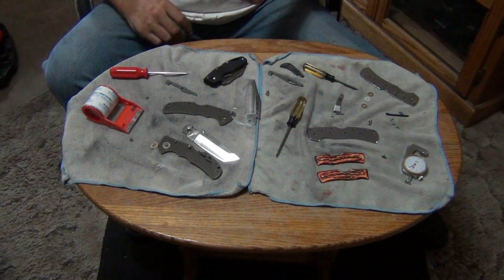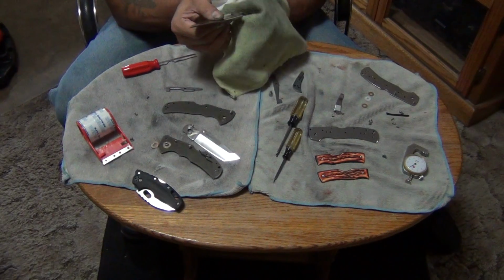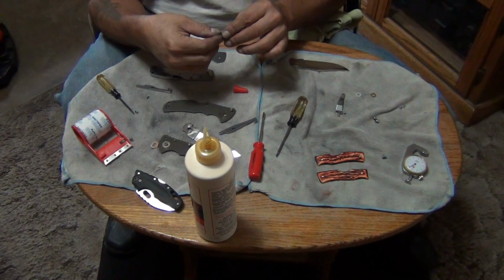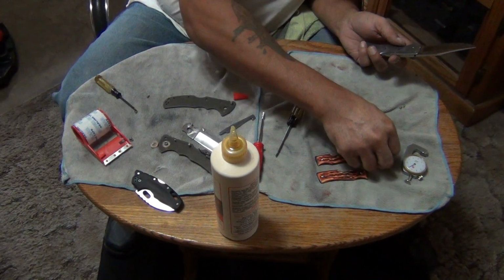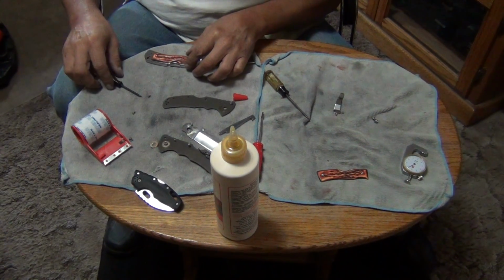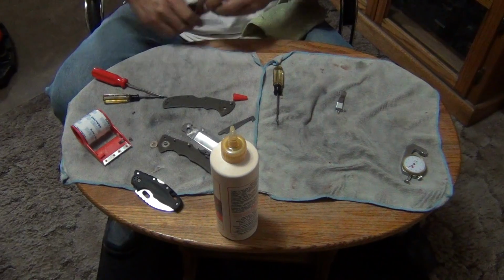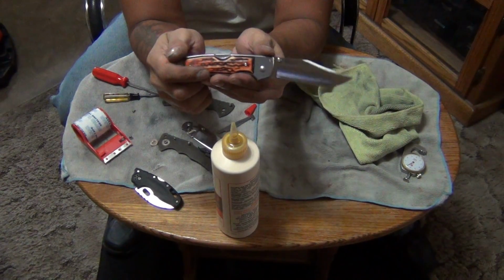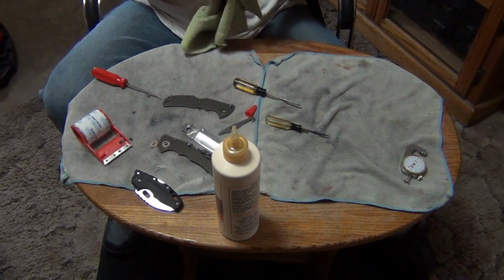Stiletto's Cold Steel Mackinac & Code 4 Polishing Video Part 2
This is the second part of three parts.  It consist of my disassembly of my Cold Steel Mackinac Hunter and my Code 4 Tanto.  I'm polishing the Blade Spine, Lock-Bar, and Rear 6061 Aluminum Heat Treated Spacer to a "Mirror" Polish.  Check them out...  Peace, Stiletto :)